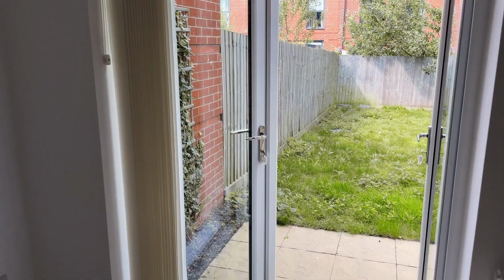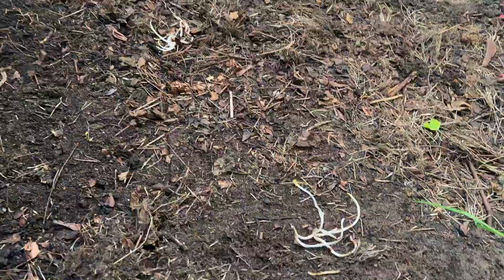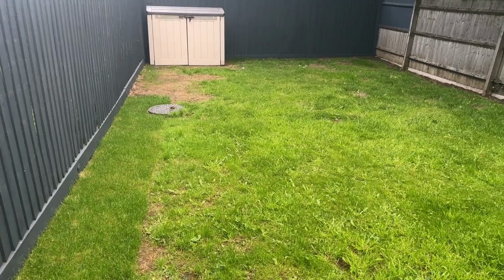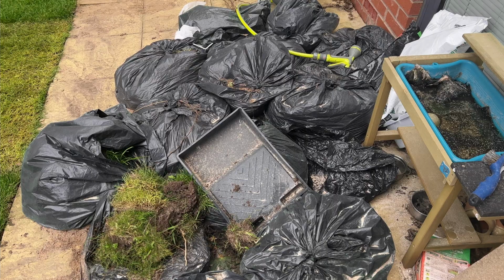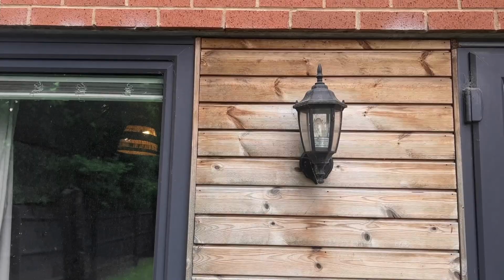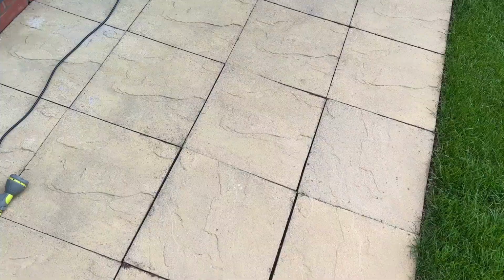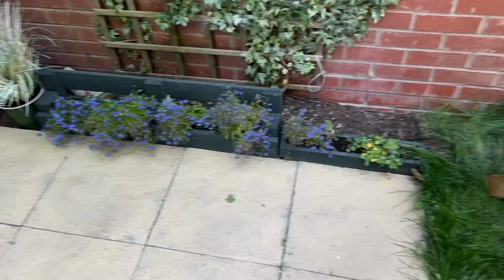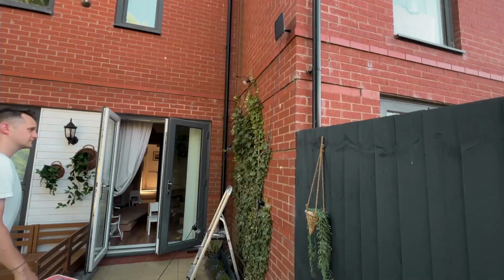Garden Makeover pt 2: The Patio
Part 2 of transforming our garden into a space that's actually somewhere we want to be. I'm a gardening novice and usually spend my time designing interior spaces so this was a fun and challenging project!

Gifted products starred

DIY supplies...

Items featured...
Wooden planter